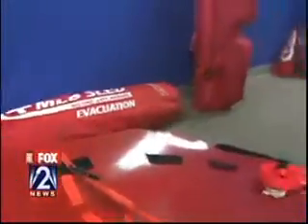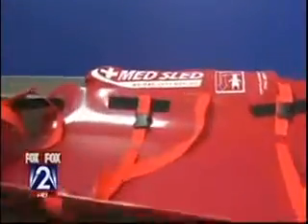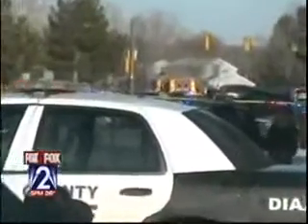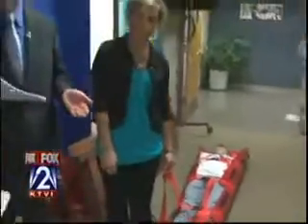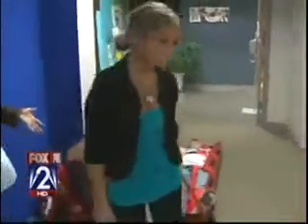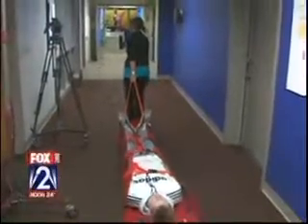Med Sled News: Schools- Fox 2 in St. Louis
Med Sled on Fox News